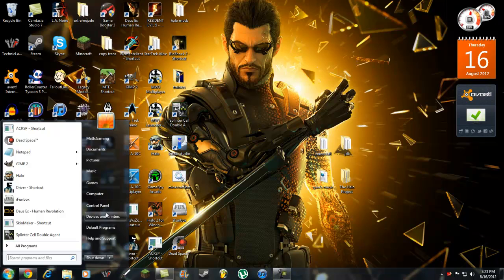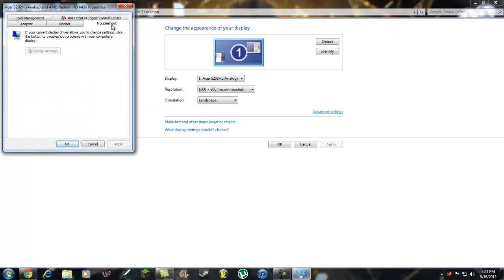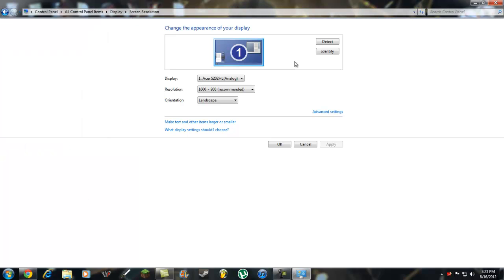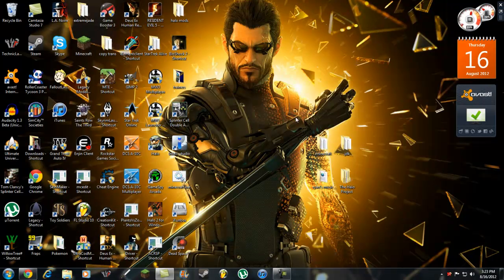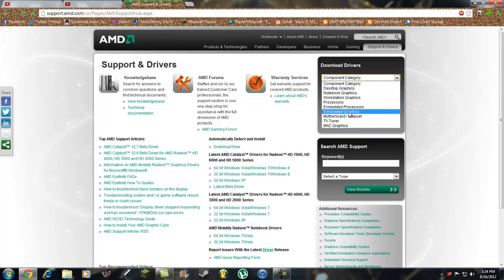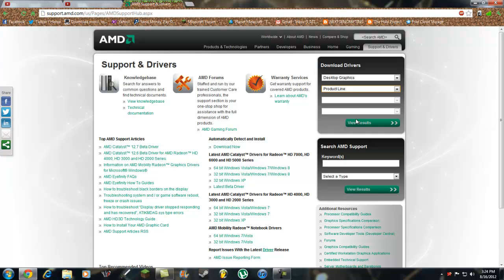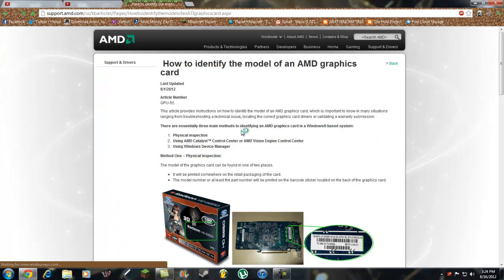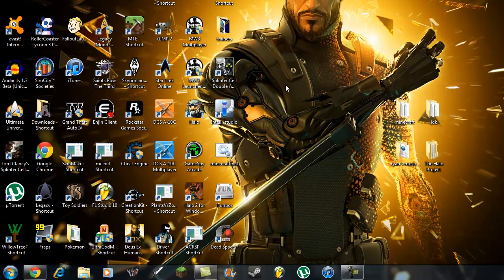Minecraft Bad Video Card Drivers Fix UPDATED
Hey guys im back with an updated version of the bad video card drivers fix with some new suggestions

Sorry for crappier quality but I had to use camtasia for this and its not as good as windows movie maker